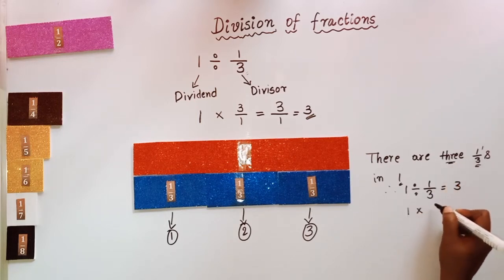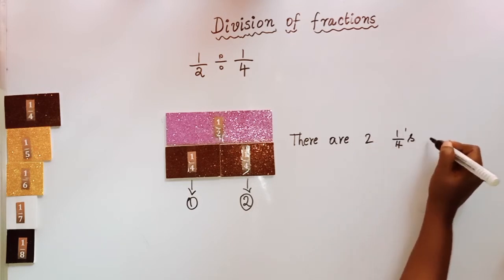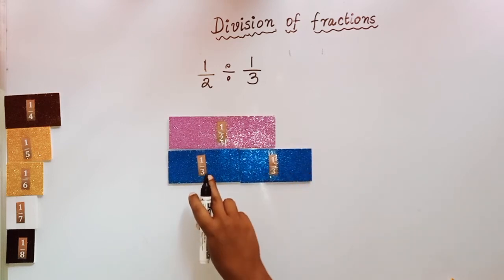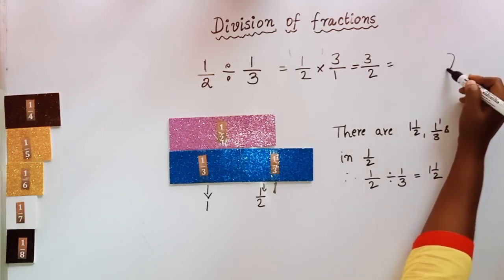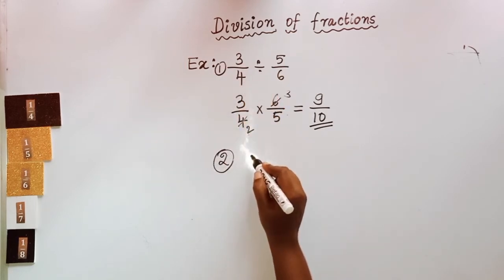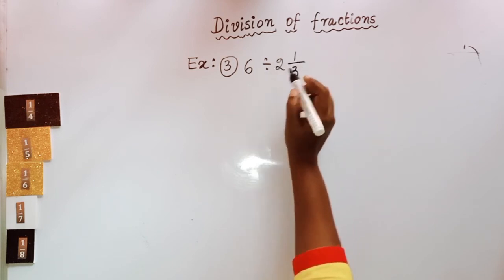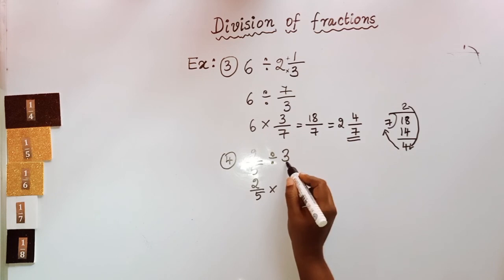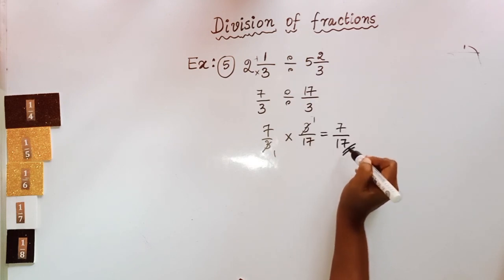MDRS MACHINA CLASS 7 FRACTIONS 7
Discussed about division of fractions through an activity using fraction strips